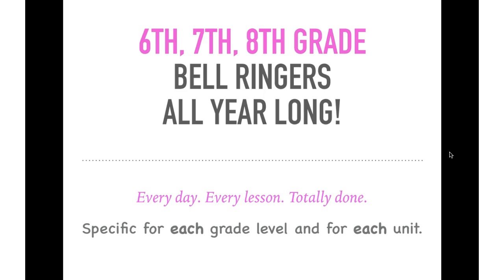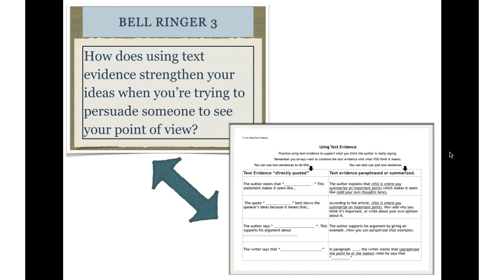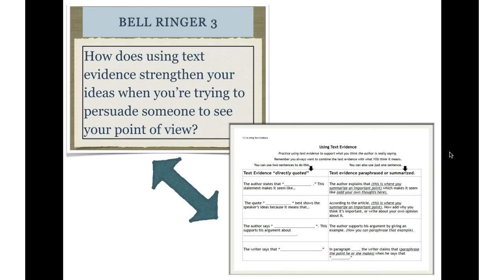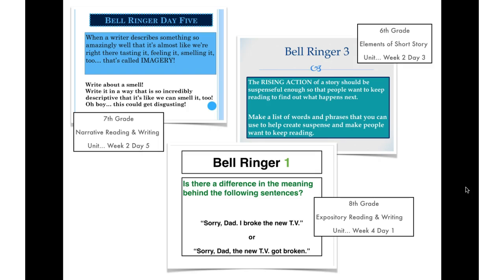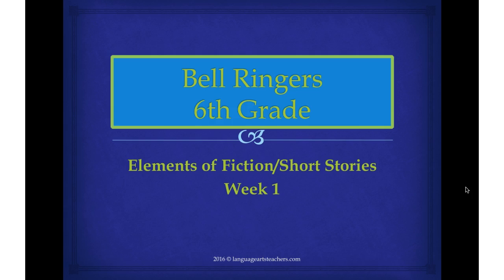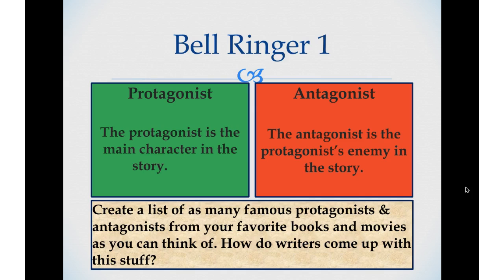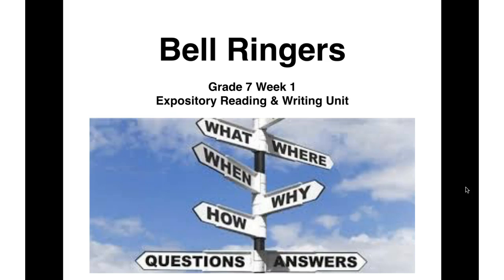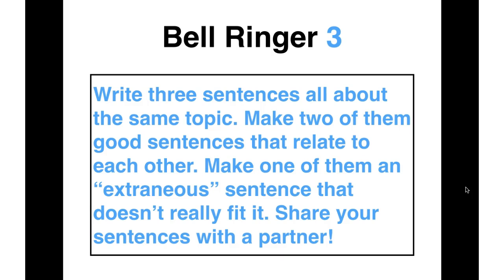Bell Ringers Video